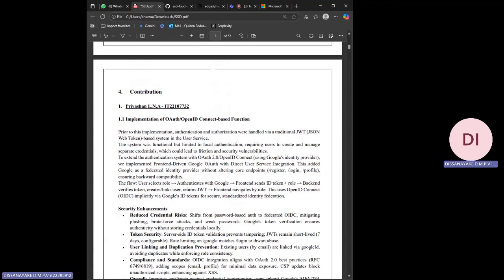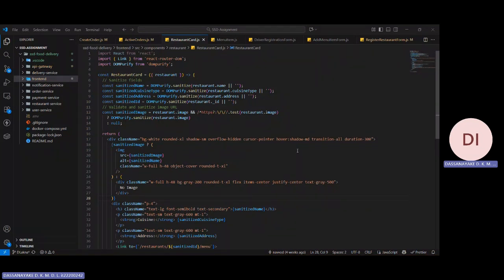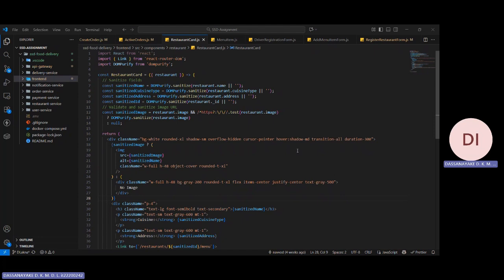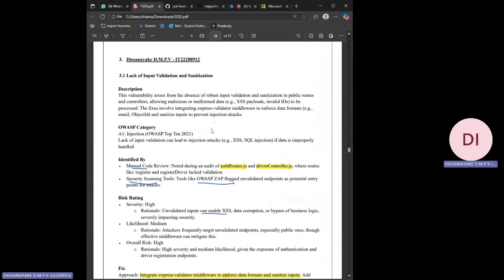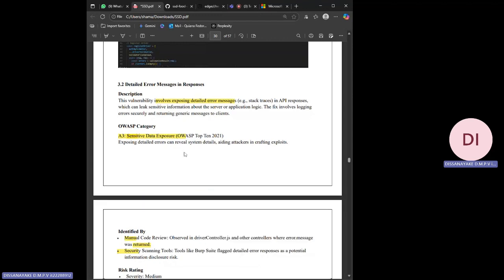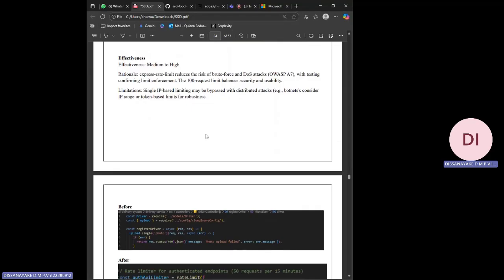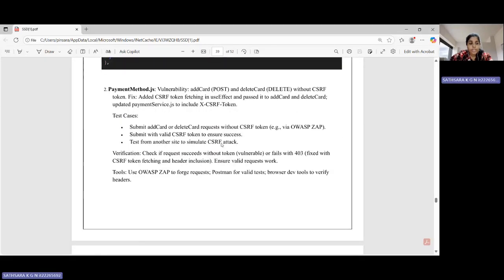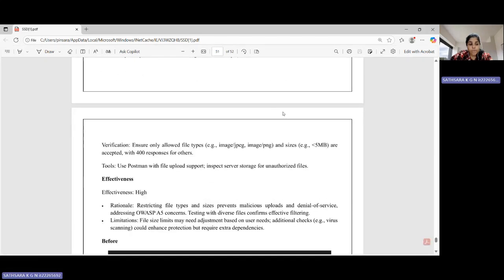SSD assignment - Food Delivery System